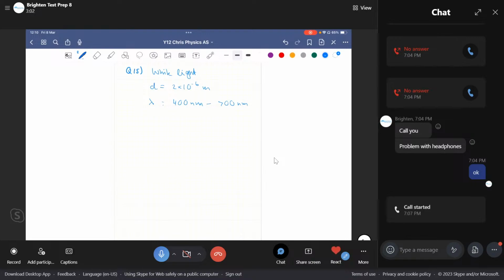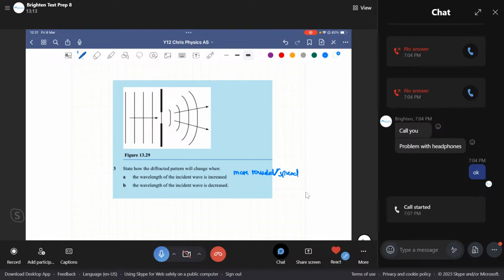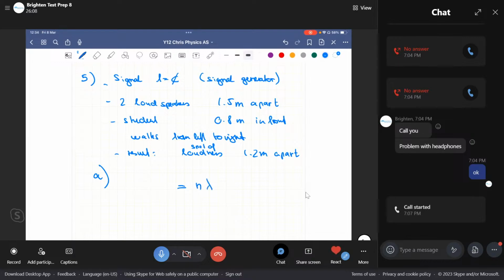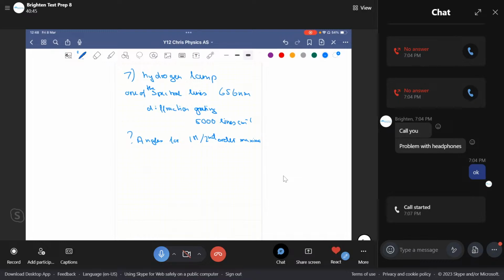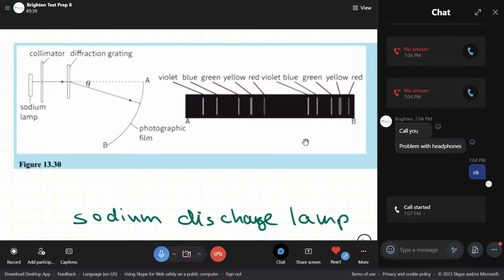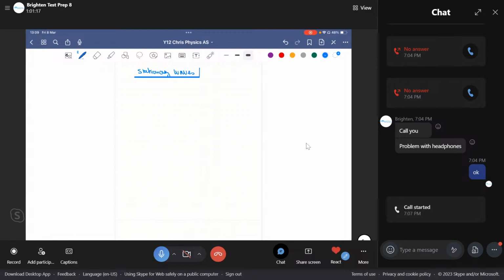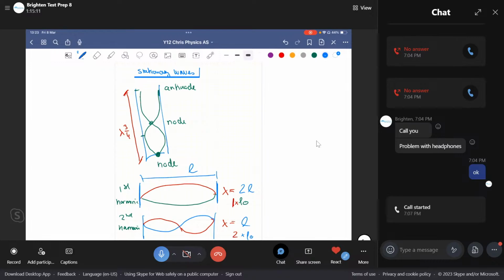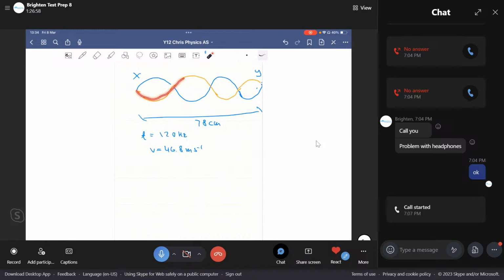Teacher Christ Toe Fur Live Stream